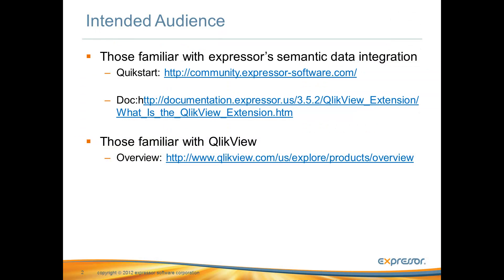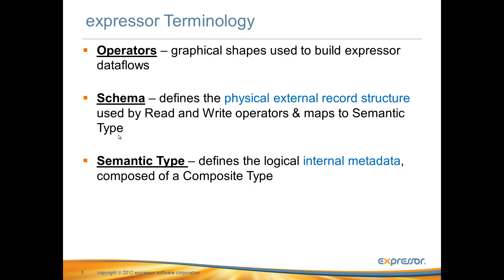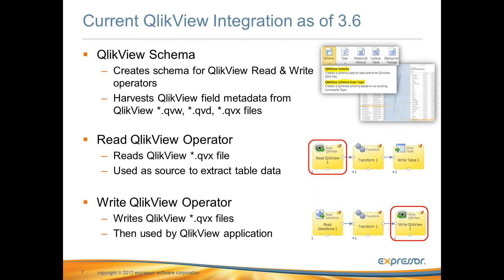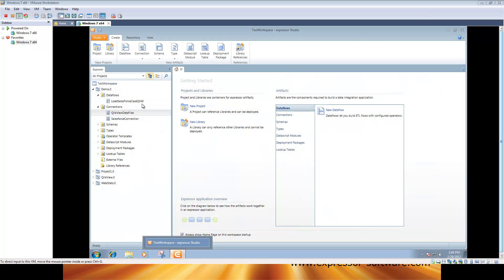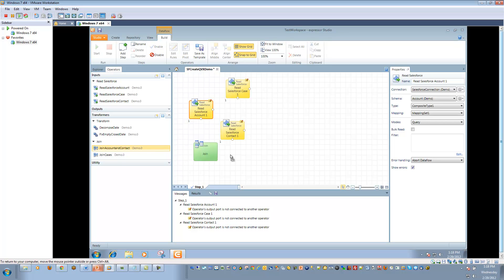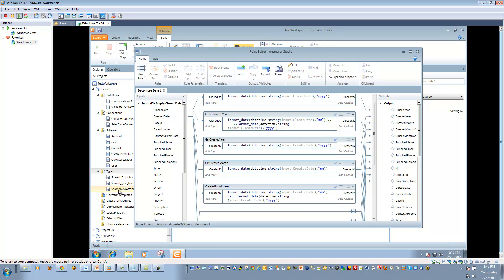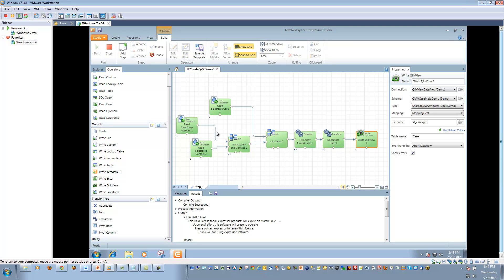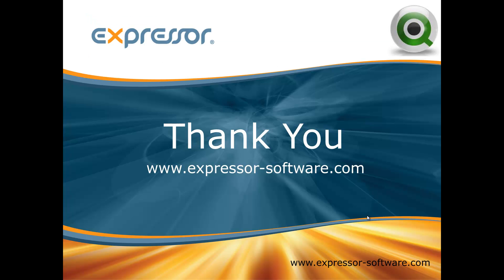expressor 3.6 / QlikView Integration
QlikView is the industry-leading BI application with over 65,000 users worldwide and is designed to enable business analysts to easily visualize their data on their desktops. To enable QlikView users to quickly and easily extract, transform, and load their data, QlikView express requires expressor Desktop Edition. The Desktop Edition is an easy-to-use data integration application that is built on top of a powerful metadata abstraction layer. With QlikView express you can rapidly develop powerful and flexible BI solutions that access a variety of on-premises and cloud data sources for comprehensive analysis and reporting.